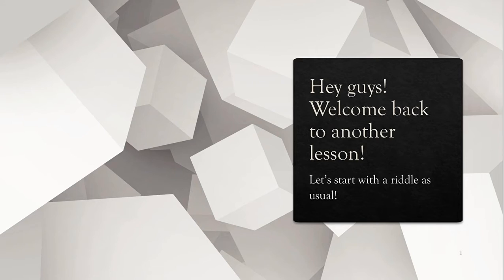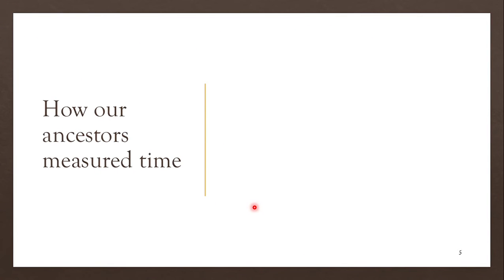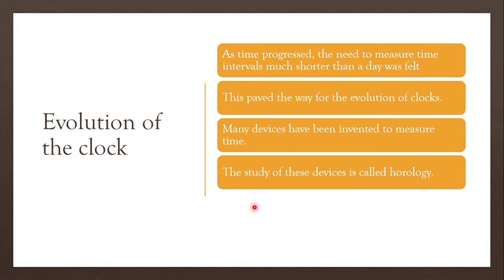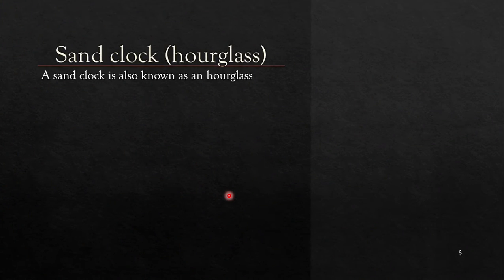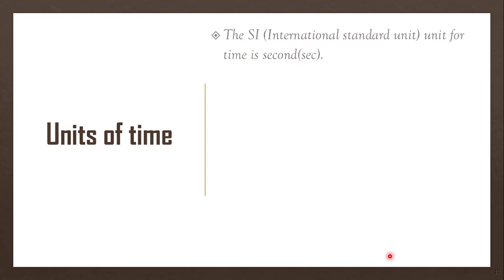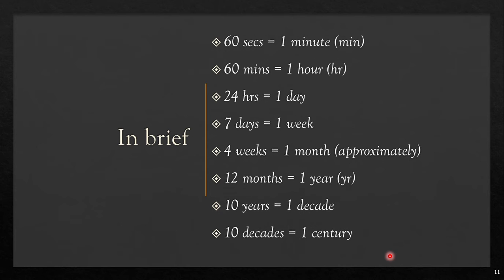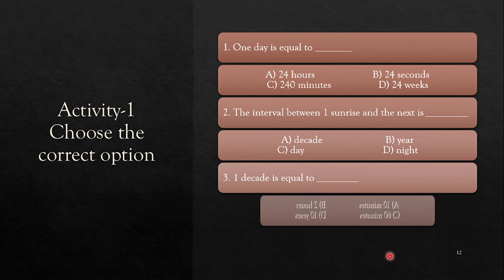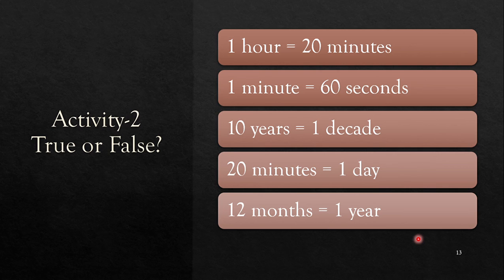Time and clocks! How do you measure time??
Have you looked at the clock on your wall and wondered how it was made, or how our ancestors measured time? Well, you're in luck! This video has everything to know about how our ancestors measured time!!